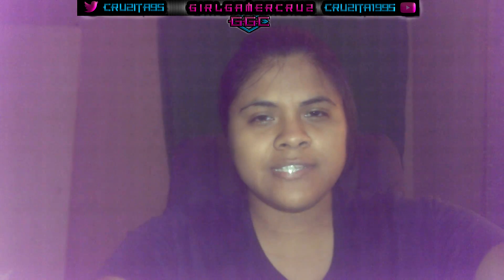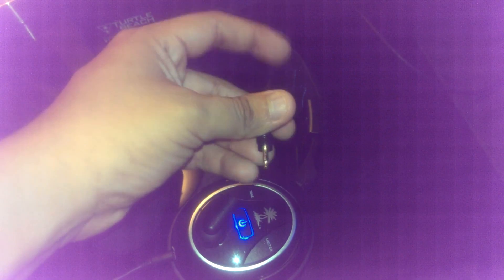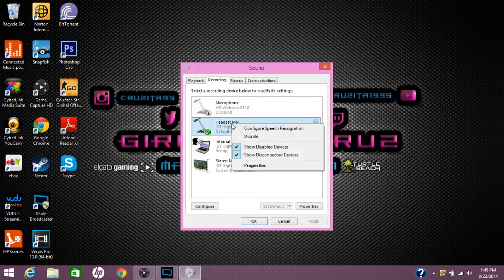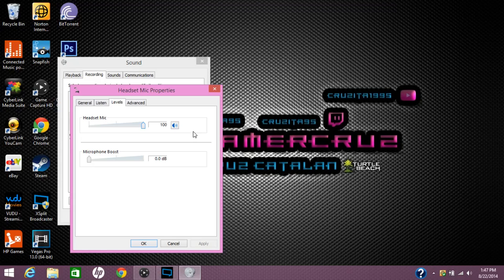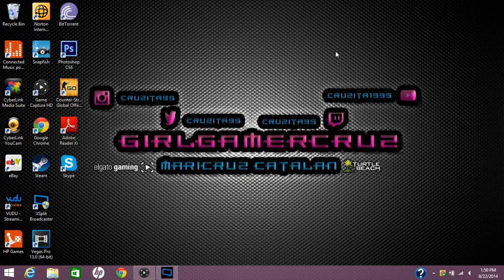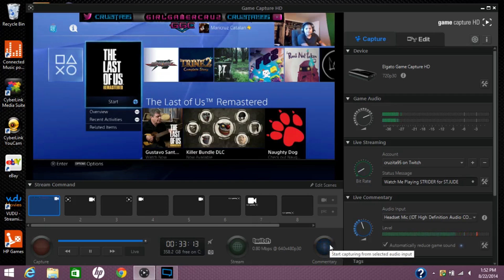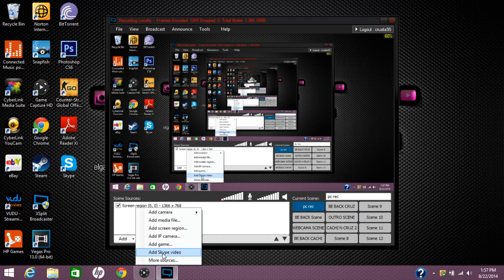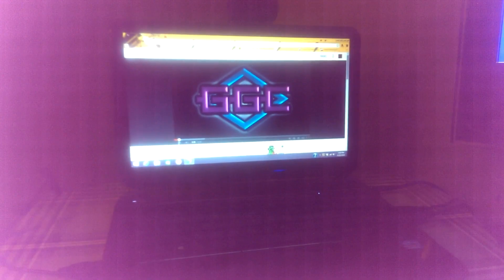How to setup Ear Force PX4 for PC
In this tutorial I am showing what you need and how to pair up the Ear Force PX4 for PC. Pretty simple steps and easy PC configuration to make it work. You can capture live commentary or record game play with voice with the Ear Force PX4 headset if you were to use the elgato software or XSPLIT or even OBS.

**The PS4 Chat Cable is specifically designed for Turtle Beach headsets. Most other available 3.5mm to 2.5mm cables WILL NOT WORK with Turtle Beach headsets.**

***The 2.5mm to 2.5mm Cable is only use for 360...if you use mobile, ps4, or pc use the 3.5mm***